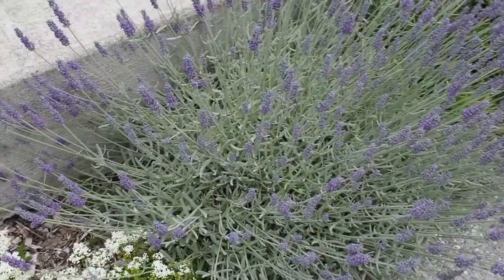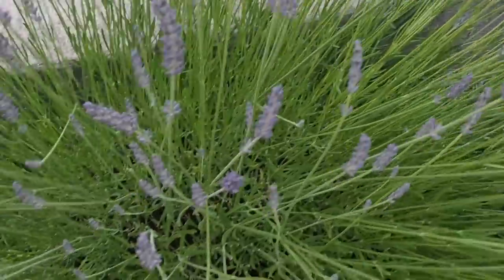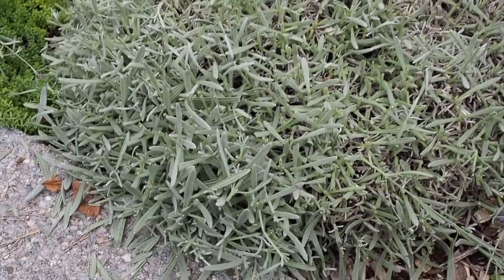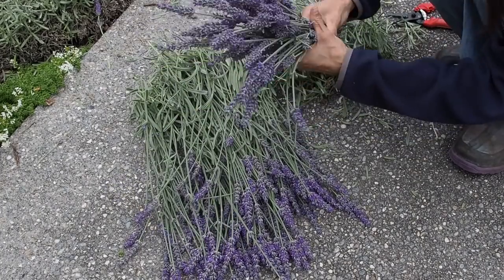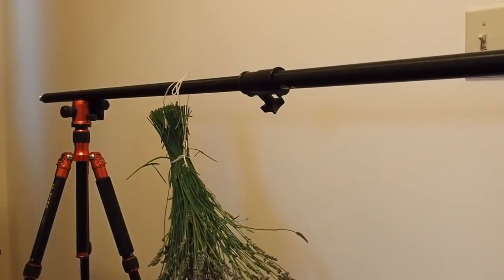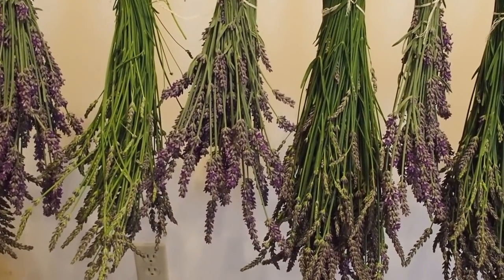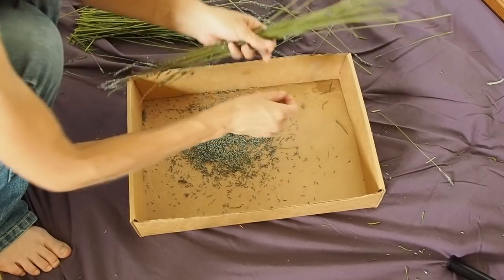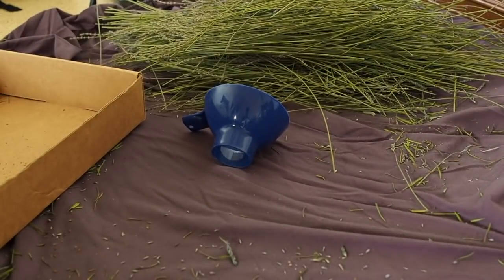Harvesting and Drying Lavender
Harvested and dried two different varieties of lavender (silver mist and Phenomenal)